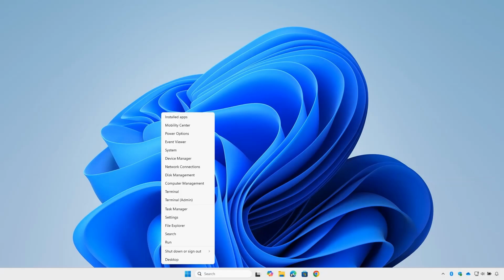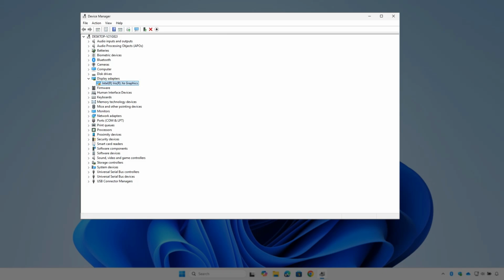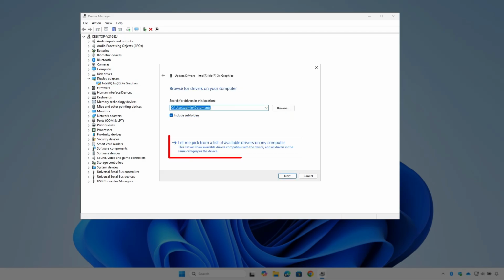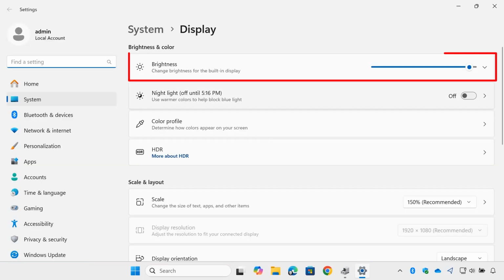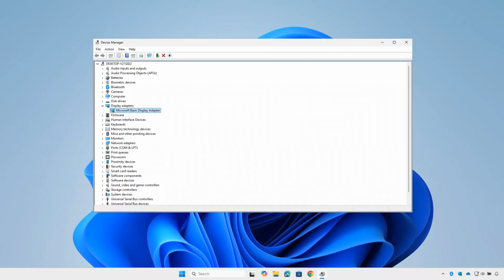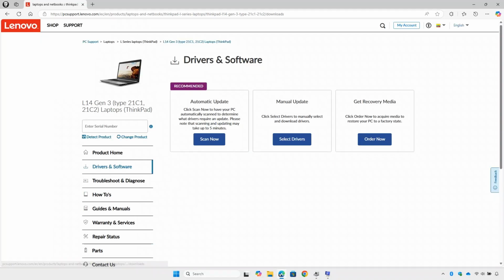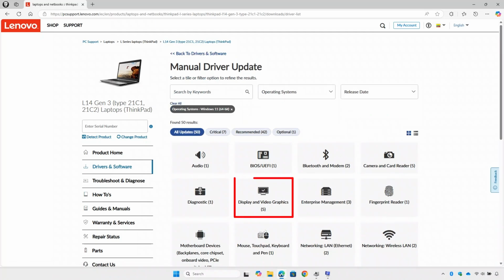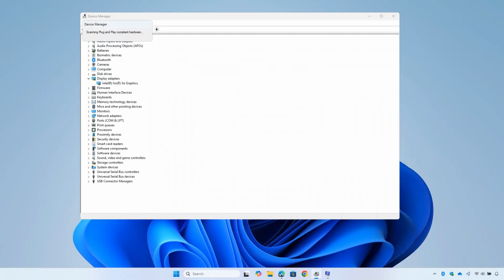How To Fix Missing The Brightness Slider in Windows 10, 11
In this video, learn how to fix the issue of a missing brightness slider in Windows 10 and 11. Follow these troubleshooting steps to restore the brightness control feature and adjust your screen settings easily.

Related Titles:
- How to Restore Missing Brightness Slider in Windows 10 and 11
- Fix Brightness Slider Not Showing in Windows 10, 11
- How to Enable Brightness Adjustment in Windows 10 and 11
- Troubleshooting Missing Brightness Slider in Windows
- How to Fix Brightness Control Issues in Windows 10, 11
- Brightness Slider Missing? Here’s How to Fix It
- Restore Brightness Adjustment Option in Windows 10 and 11
- How to Get Back the Brightness Slider in Windows
- Fixing Screen Brightness Control Missing in Windows 10/11
- Why Is My Brightness Slider Missing in Windows?
- Troubleshoot Brightness Adjustment Problems in Windows
- How to Adjust Brightness Without a Slider in Windows 10/11
- Restore Screen Brightness Options on Windows 10 and 11
- Brightness Slider Not Available? Try These Fixes
- How to Resolve Missing Brightness Control in Windows
- How to Restore Missing Brightness Slider in Windows
- Fixing Missing Brightness Adjustment in Windows
- How to Enable Brightness Slider in Windows Settings
- Troubleshooting Missing Brightness Control in Windows
- Brightness Slider Not Showing? Here's How to Fix It
- Restore Screen Brightness Adjustment in Windows
- How to Fix Brightness Control Missing in Windows
- How to Enable Brightness Adjustment in Windows 10/11
- Fix Screen Brightness Control Not Working in Windows
- Steps to Restore Brightness Slider in Windows
- Troubleshoot and Fix Brightness Slider Missing Issue
- Restore Brightness Settings in Windows
- Brightness Slider Gone? Here’s the Solution